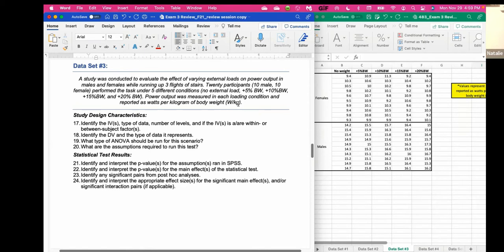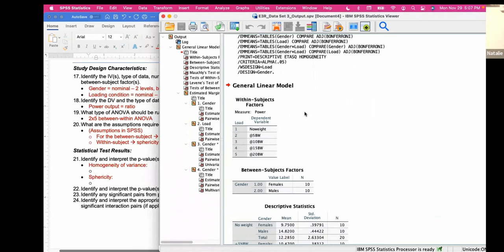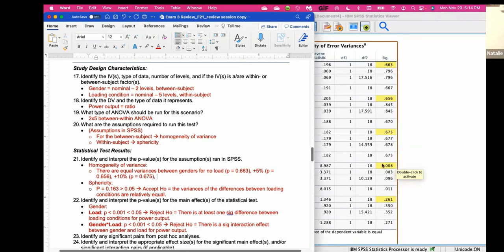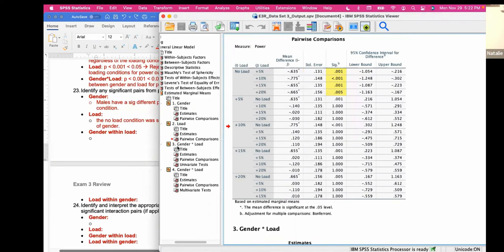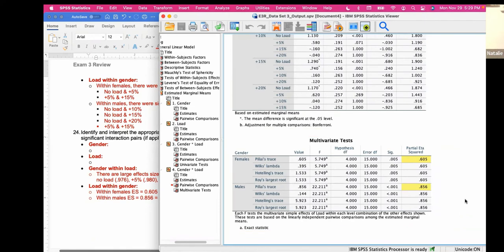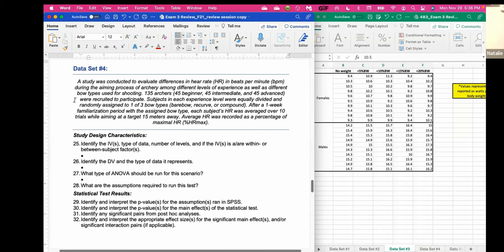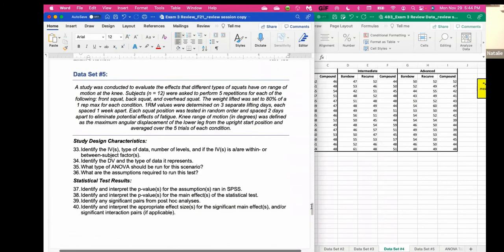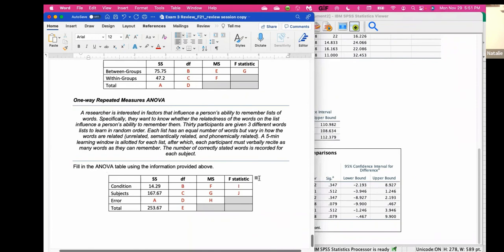483 F21 - Exam 3 Review, Pt 2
Table of Contents:

00:01 - Data Set #3
36:51 - Data Set #4 (overview)
45:36 - Data Set #5 (overview)